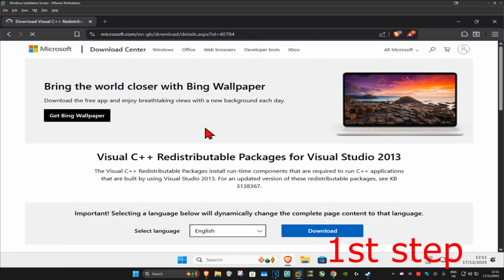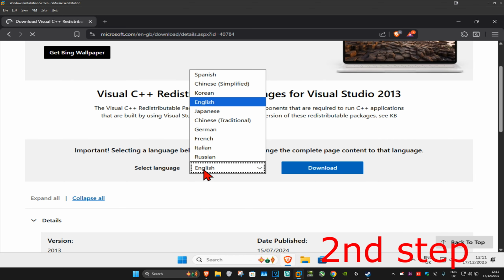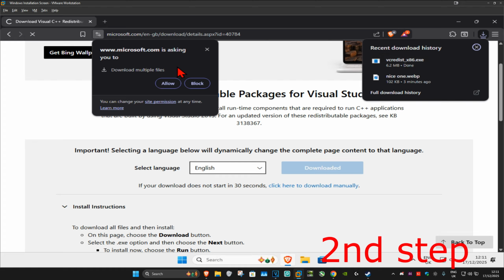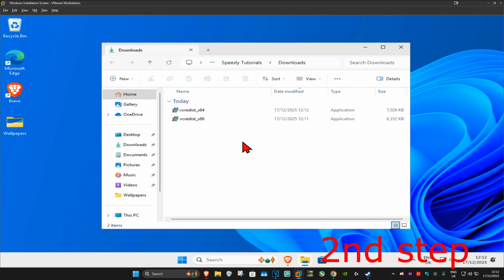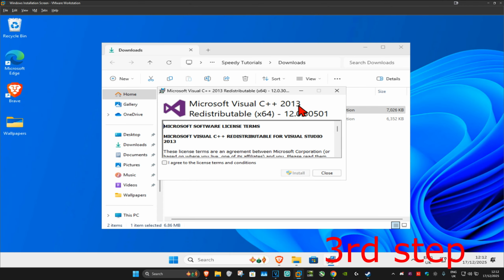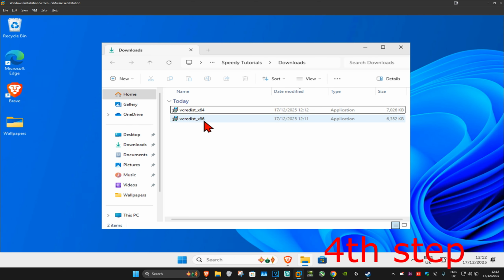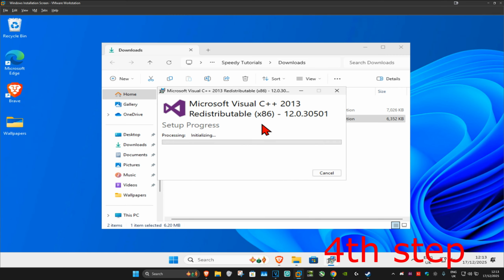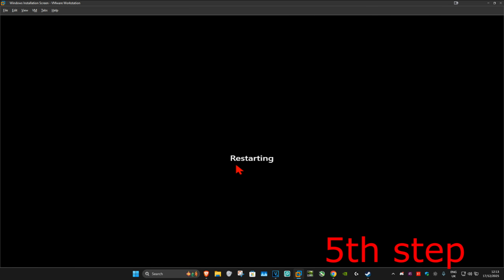How To Download Microsoft Visual C++ 2013 Redistributable Package (32-64 bit)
In this tutorial, I’ll show you how to download and install the Microsoft Visual C++ 2013 Redistributable Package for both 32-bit and 64-bit systems. Installing this package helps fix errors caused by missing or corrupted C++ runtime files and is required for many Windows applications and games to run properly.

Issues addressed in this tutorial:
download visual c++ 2013 redistributable 32 bit
download visual c++ 2013 redistributable 64 bit
install visual c++ 2013 redistributable windows
microsoft visual c++ 2013 missing error fix
fix visual c++ runtime error windows